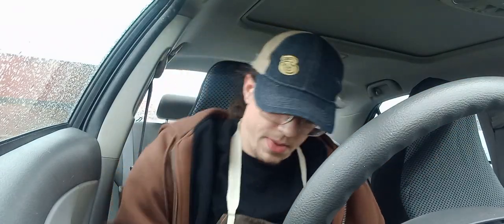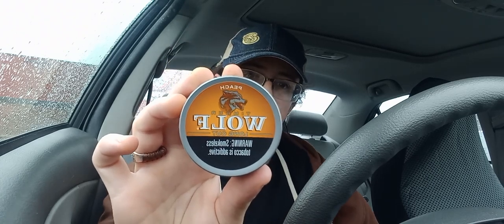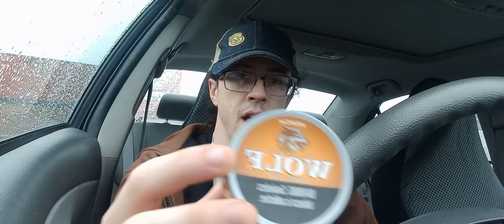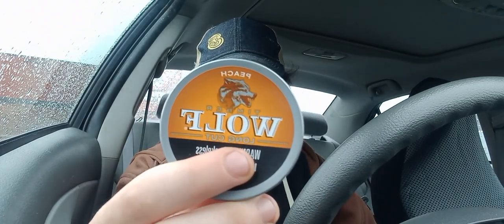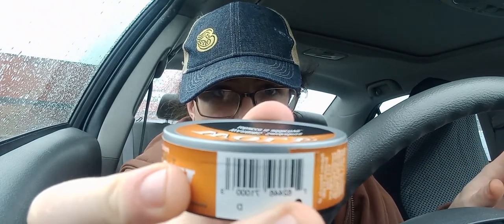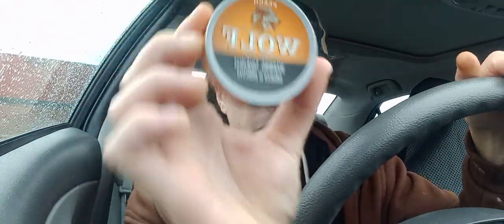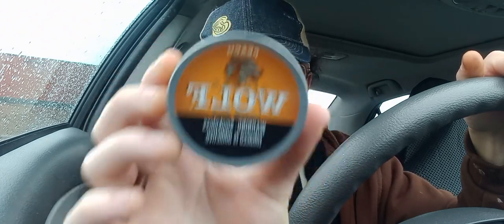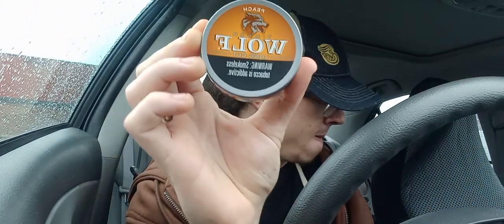Timber Wolf Peach Review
My Review of Timber Wolf Peach. Realized after I stopped that I didnt rate on my scale of one to ten, I give it an 9/10 due to the Peach Flavor not being quite as strong as I'd like it to be. It's a fantastic Product and I highly recommend it over most other Peach Dips on the market.